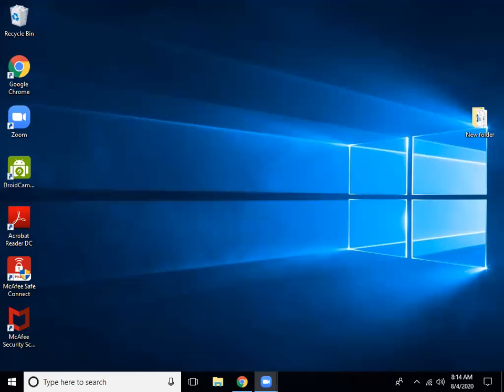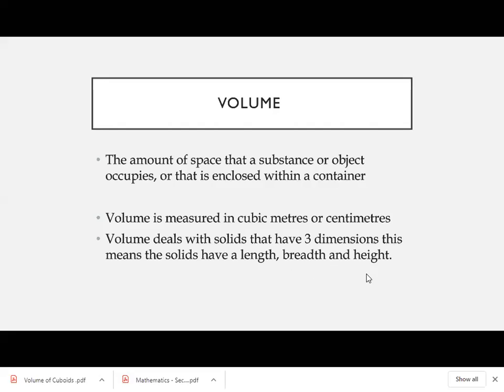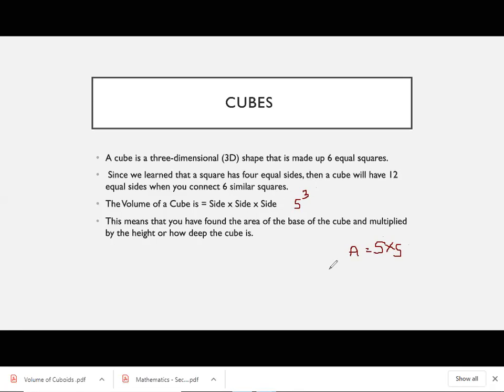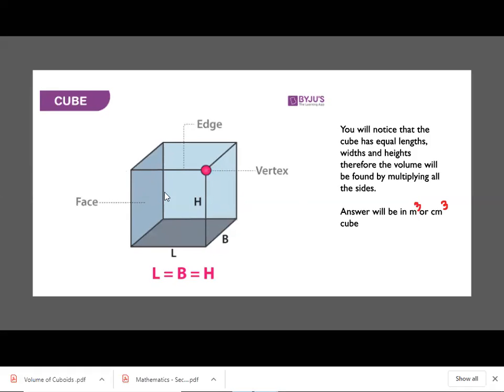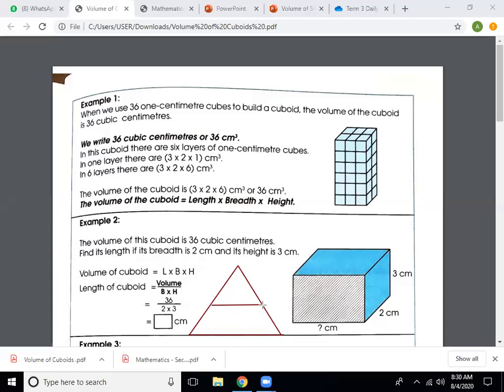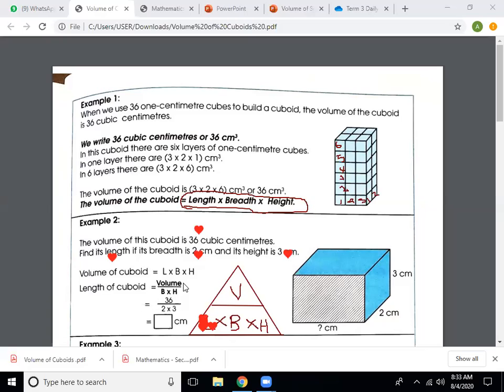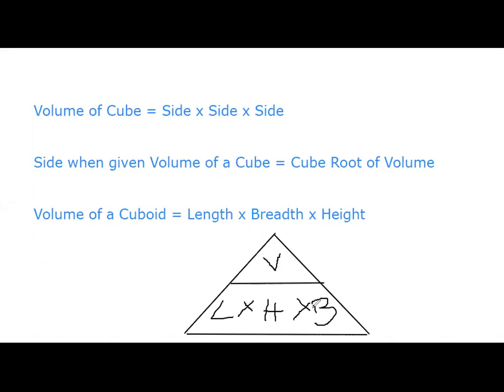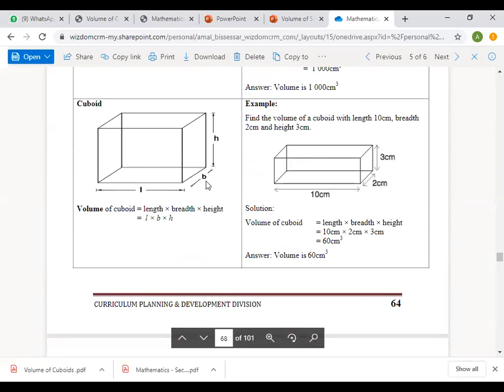volume 1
FORMULA AND BASIC INFO FOR VOLUME OF CUBE AND CUBOID